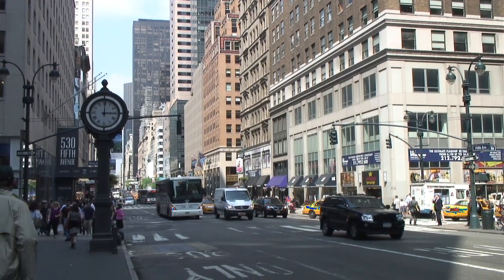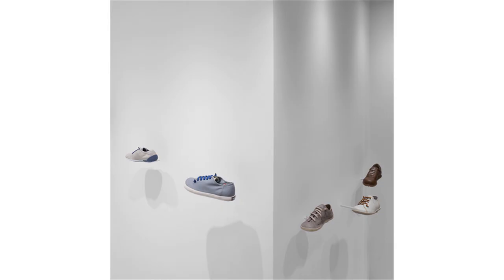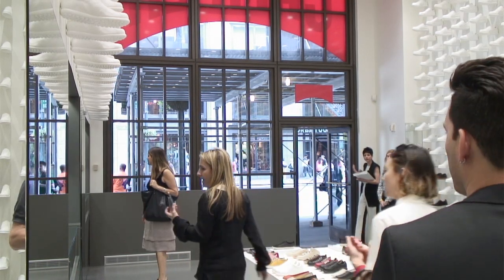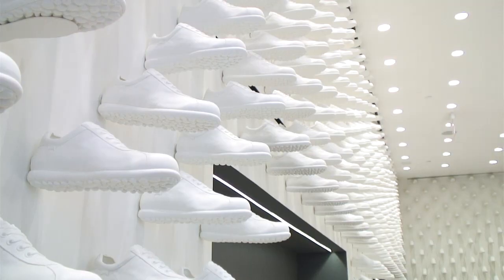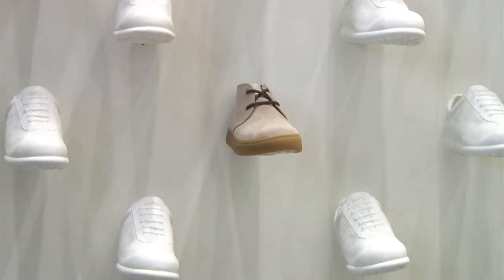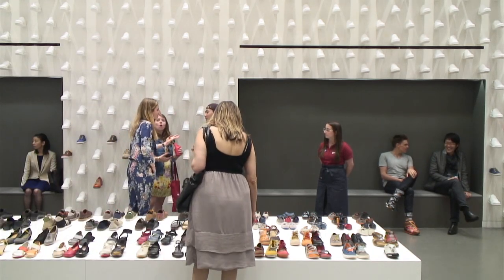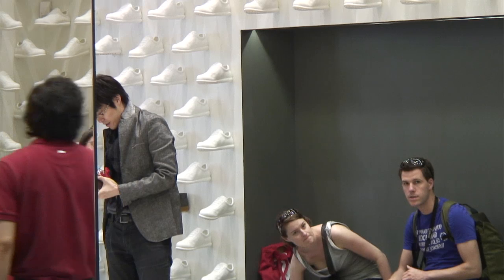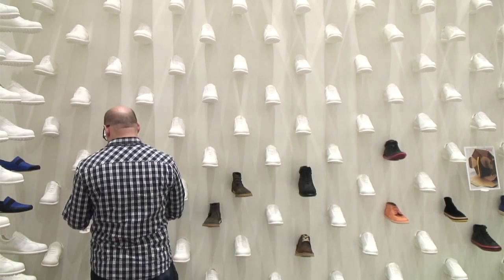"We created an interior by copying and pasting a single product" - Nendo's Oki Sato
« Newer story Older story »
"We created an interior by copying and
pasting a single product" - Nendo's Oki Sato

inShare
14
25 July 2013 | 4 comments
More: InteriorsMoviesNew York 2013Retail

In this movie Dezeen filmed at the opening of the new Camper store in New York, Japanese designer and Nendo founder Oki Sato explains why he covered the interior walls of the store with over a thousand white plastic shoes.

"I've been working with Camper for the past few years on their small retail stores," says Sato.

"The concept [for the small stores] was these shoes walking in mid air, showing that Camper shoes are not for running fast or for luxury or things like that, but something to enjoy walking."